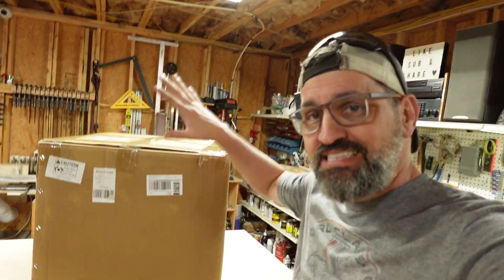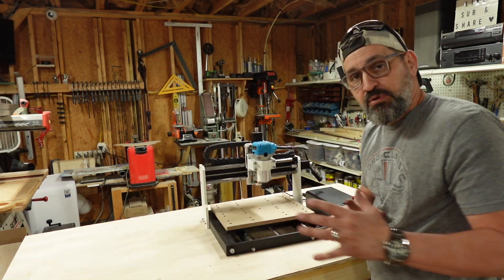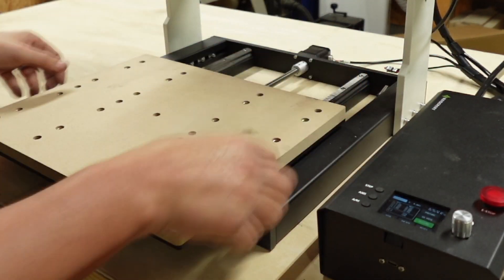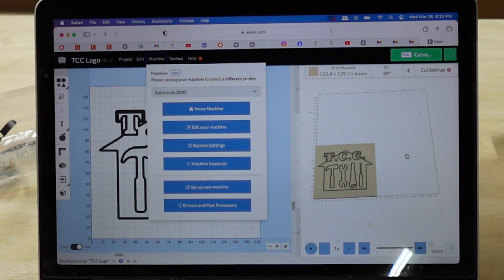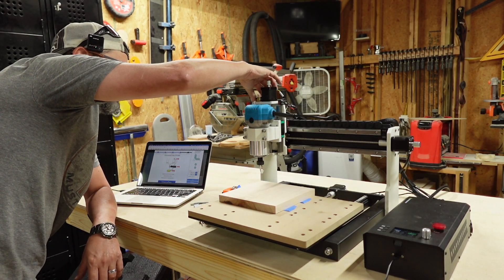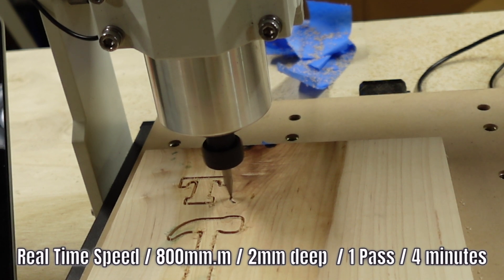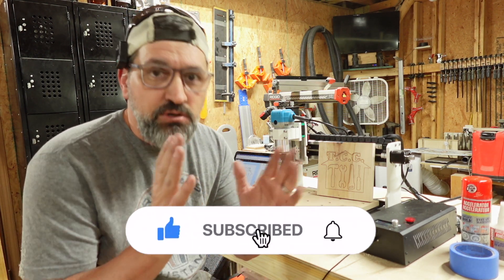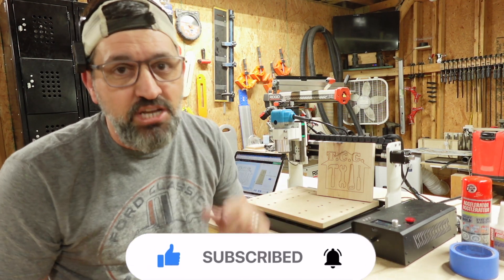The New AxisCreat 3030 CNC Machine! No Assembly Required... No REALLY!!!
I highly recommend watching the video if your new into CNC and just not sure which one to buy.  If you want an entry level machine that won’t break the bank…. This may be the one for you!